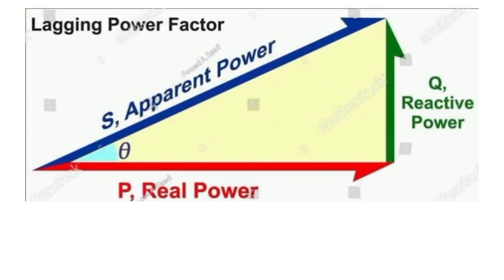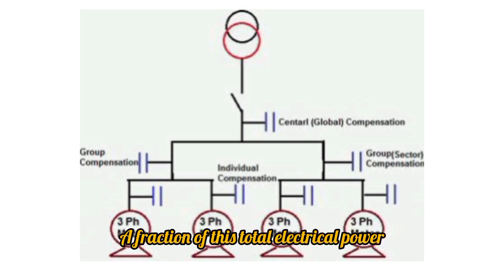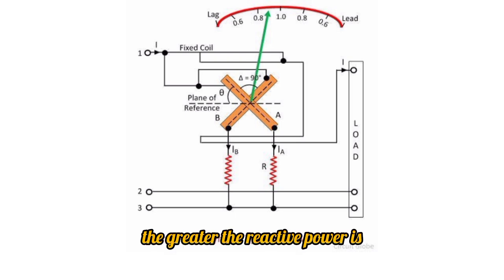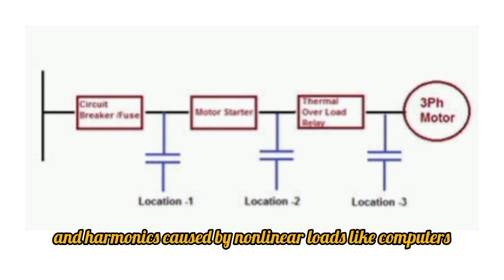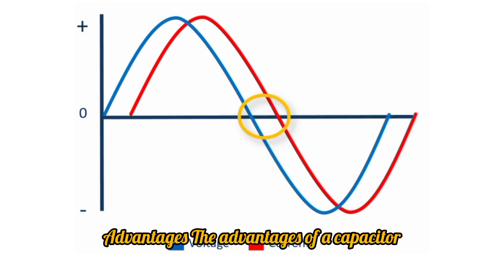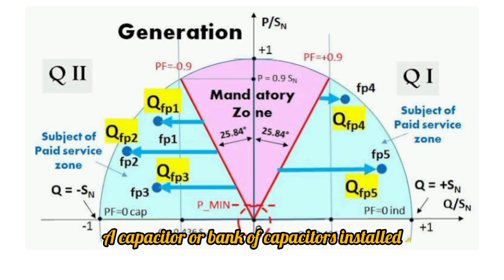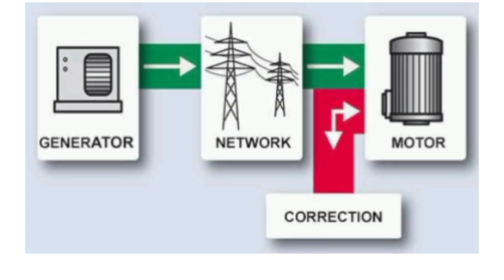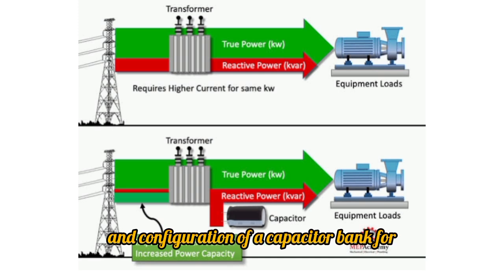Power Factor:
2. "Electrical grid station explained"
3. "Power grid station basics"
4. "Grid station design and operation"
5. "Electrical substation tour"
6. "Grid station safety procedures"
7. "Power transmission and distribution"
8. "Grid station maintenance and testing"
9. "Electrical grid station components"
10. "Grid station protection and control"

You can also use long-tail keywords like:

1. "How to design a grid station"
2. "Grid station operation and maintenance"
3. "Electrical grid station safety protocols"
4. "Power grid station efficiency optimization"
5. "Grid station automation and control systems"

FROM
HAHELECTRICAL